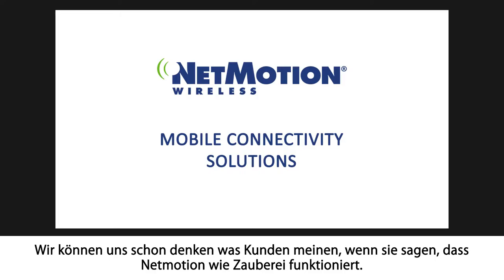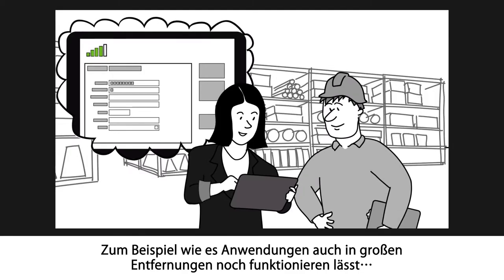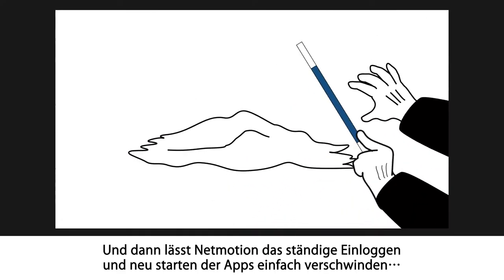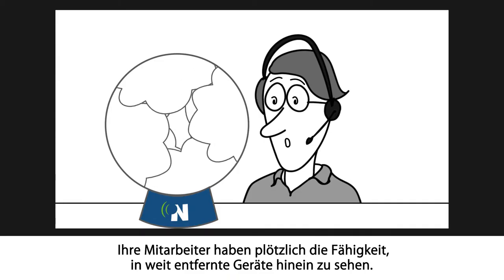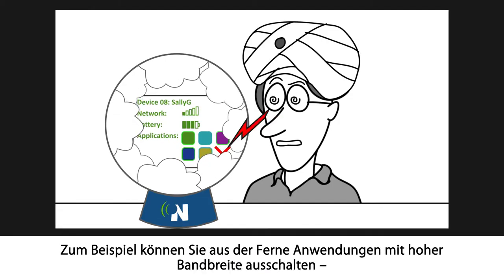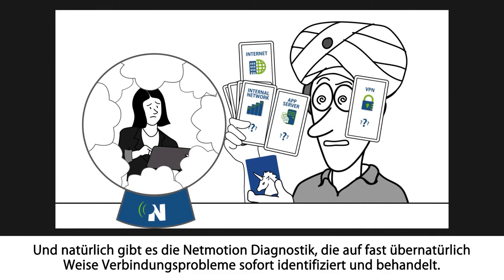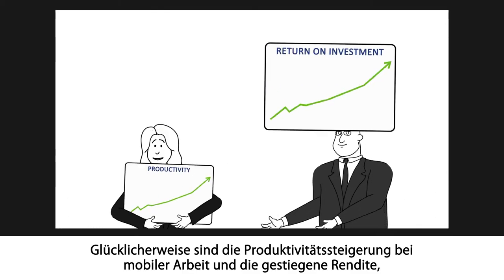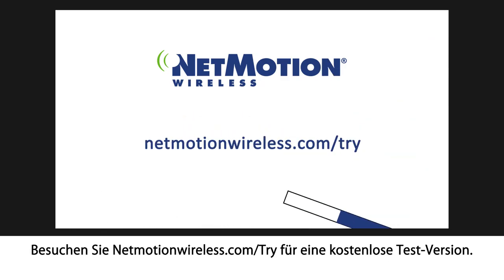Mobility is Magic - German Subtitles